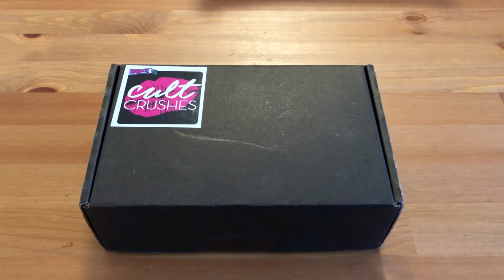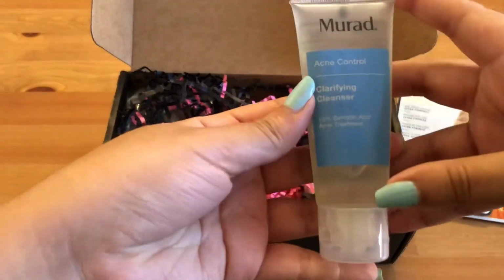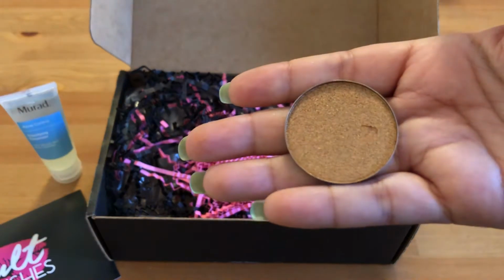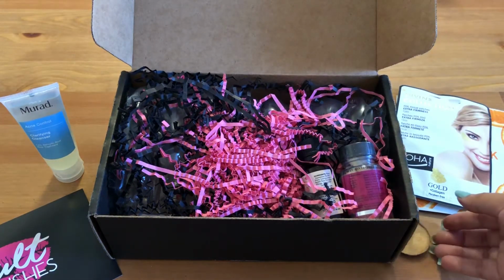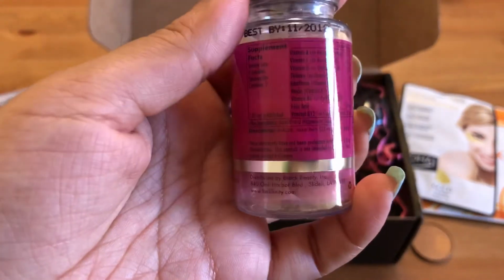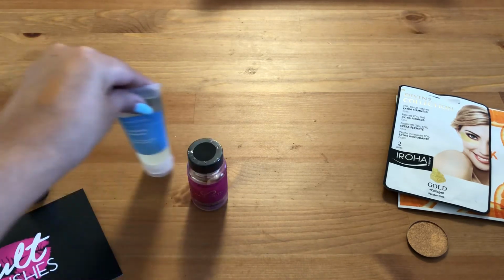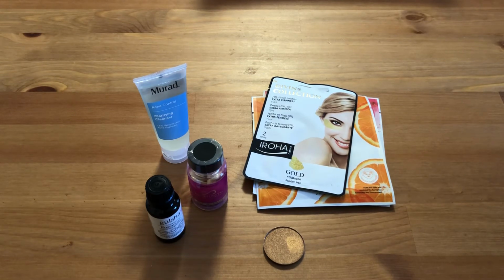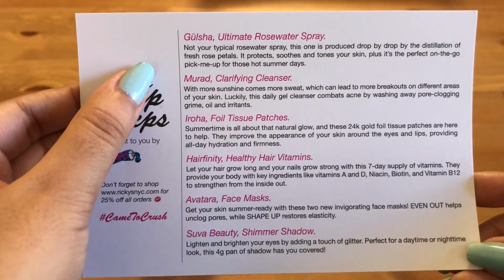Ricky’s Cult Crushes JUNE 2018 - UNBOXING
Hi! Thanks for stopping by and my second Ricky's Cult Crushes unboxing of June 2018''s box:  "The Prep Step"

Items received:
---Gulsha, Ultimate Rosewater Spray
---Murad, Clarifying Cleanser
---Iroha, Foil Tissue Patches
---Hairfinity, Healthy Hair Vitamins
---Avatara, Face Masks
---Suva Beauty, Shimmer Shadow